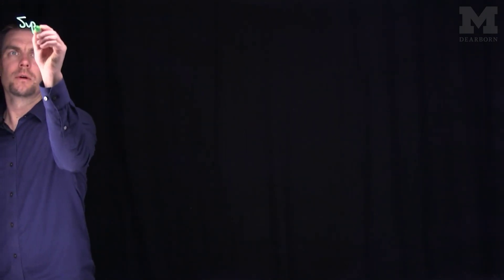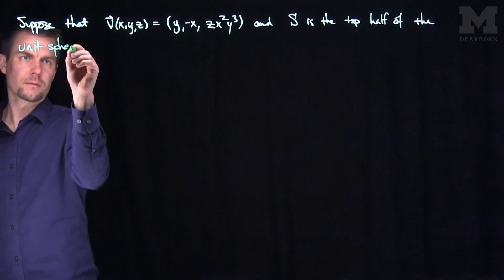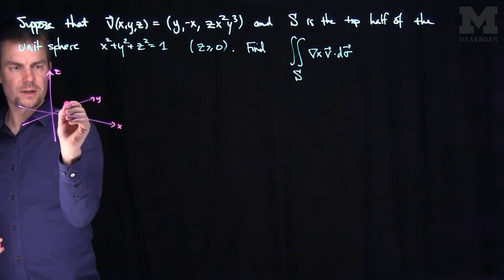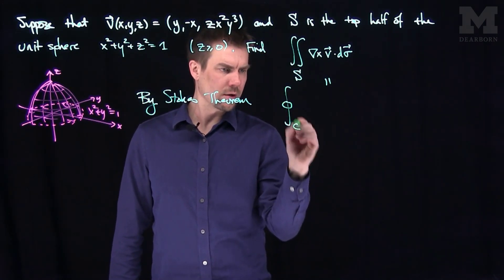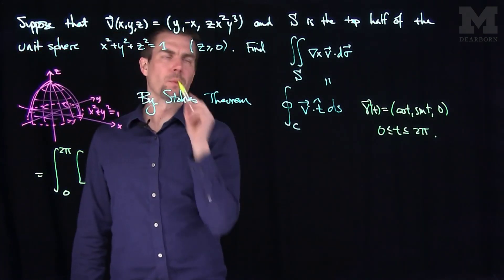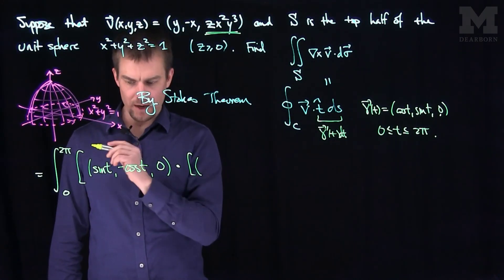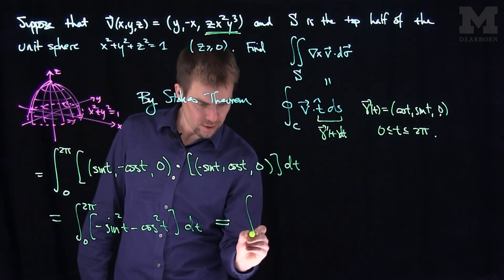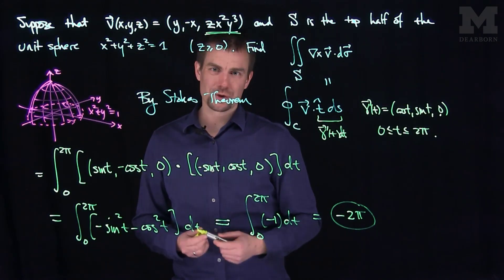Stokes' Theorem: Example 2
We give our second example of applying Stokes' Theorem. We find the flux of a vector field over an open surface by computing a flow integral over the boundary of the surface.